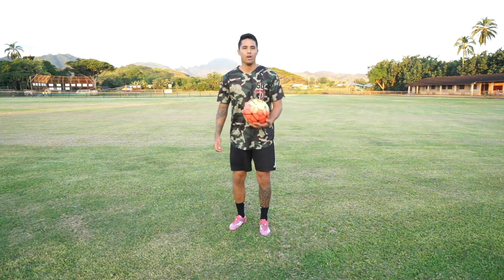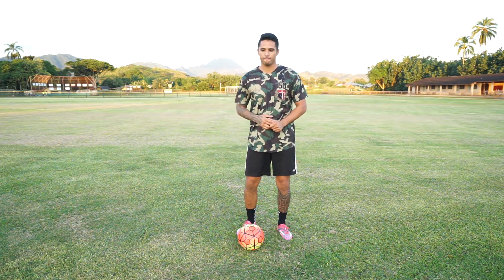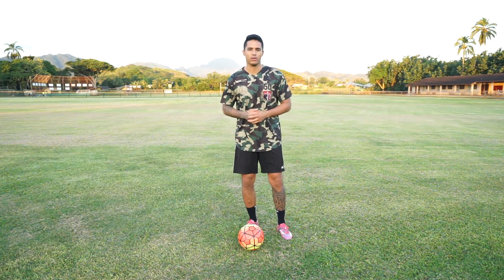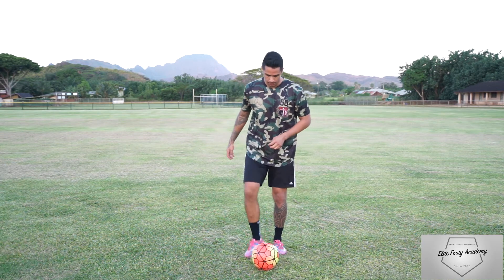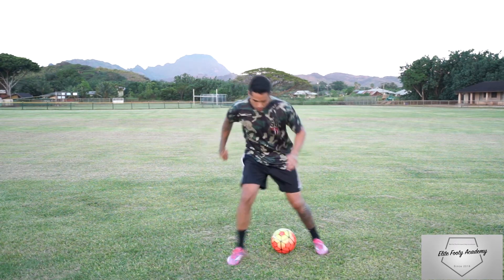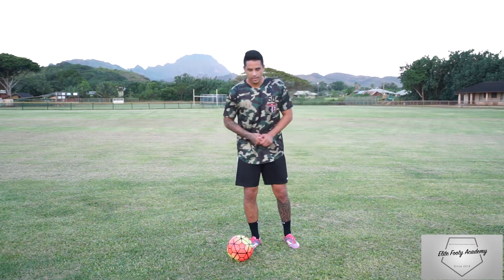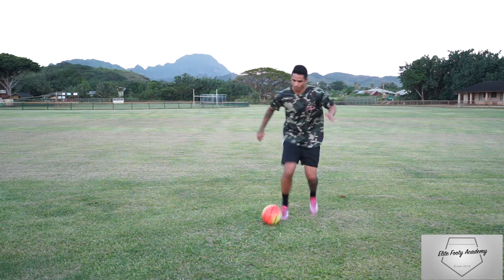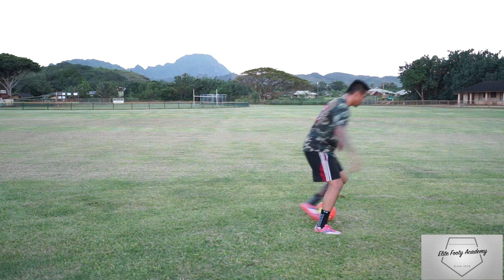SOCCER TIPS - HOW TO DO A SCISSORS (STEP OVER TUTORIAL) LIKE A CRISTIANO RONALDO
Aloha Footy Fanatics,

Todays video is a tutorial on three different types of Scissors (Step Overs) Enjoy!

MY LINKS

- Sony A7II -

- Lens Sony FE 16-35mm -

- Zoomei Z699C Tripod -

- GoPro Hero 5

ABOUT ME

Im a simple Hawaiian, with many experiences to share with others to achieve their personal soccer goals and dreams.